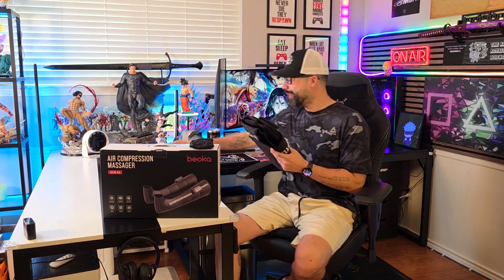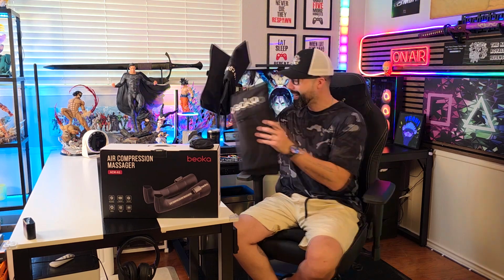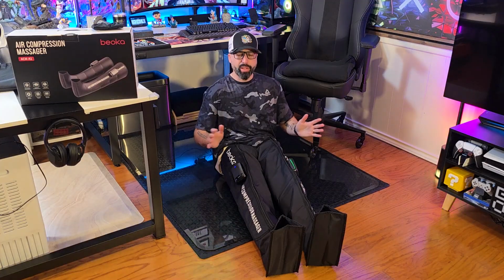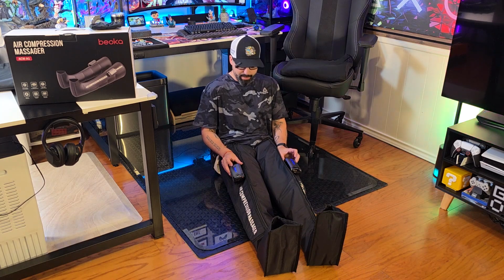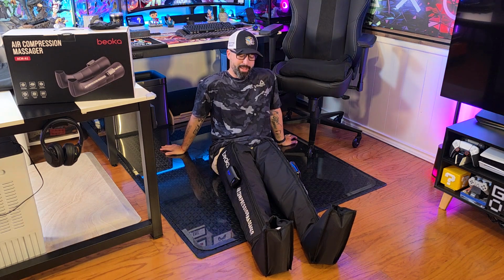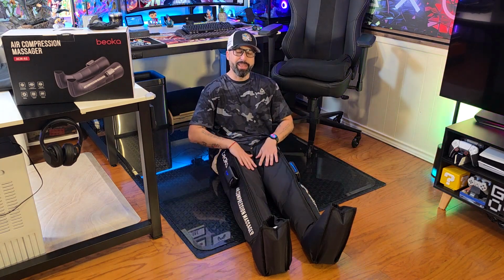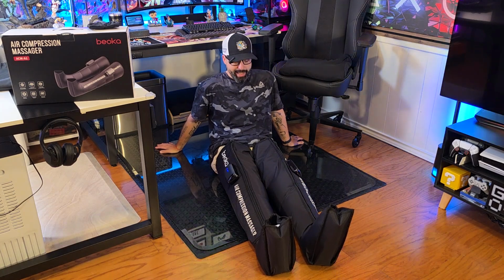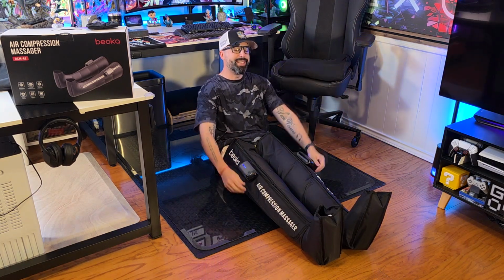Beoka Leg Massager Review – Does It Really Work?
Check Today's Price and Availability on AMAZON
Product ASIN: B0DHKY2DSP
Product Description:
Relax, recover, and recharge with the Beoka Cordless Leg Massager, designed to improve circulation and reduce muscle fatigue using advanced air compression therapy. With 3 customizable modes, 5 intensity levels, and FSA/HSA eligibility, it's the perfect recovery tool for athletes, runners, and frequent travelers.
2 Pack LED Video Light